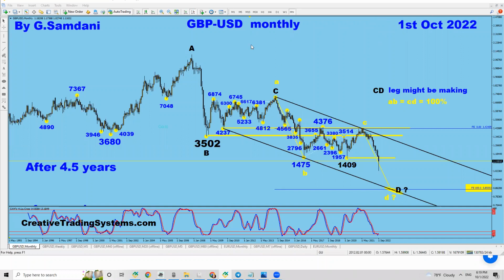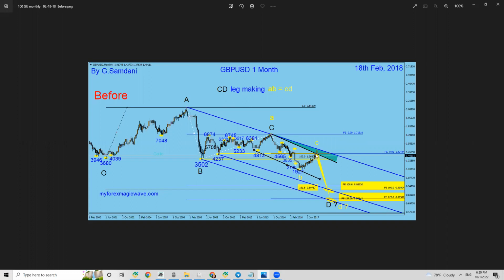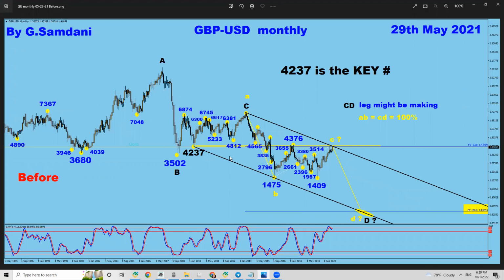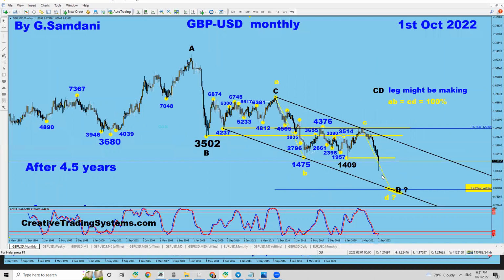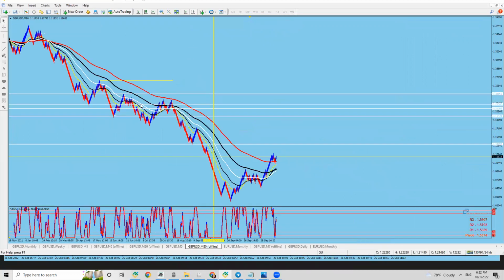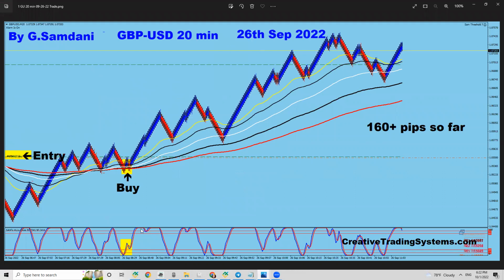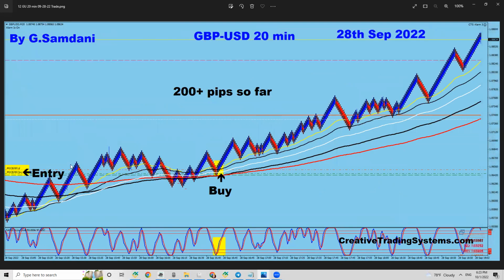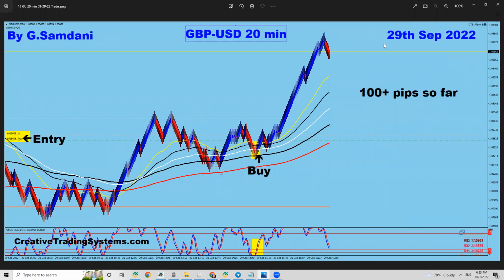GBP-USD is now almost to its target after 4 years. Dropped from 1.43 to 1.03. 4000 pips 10-01-22